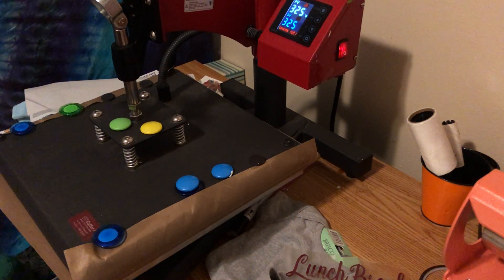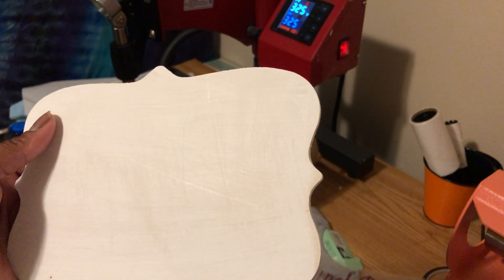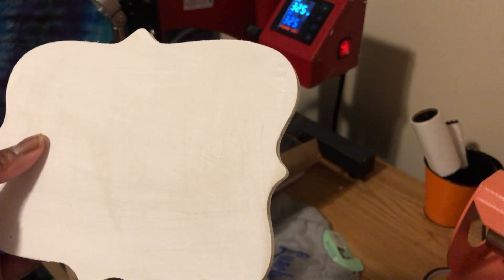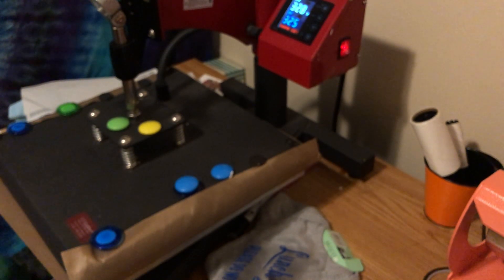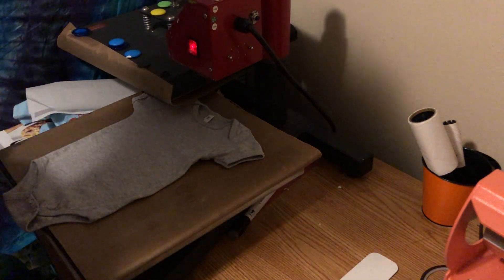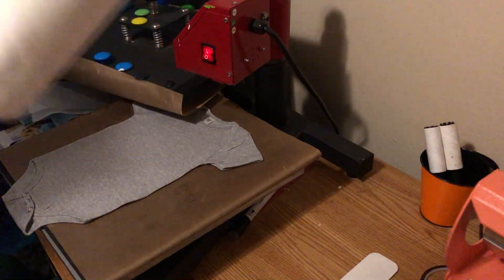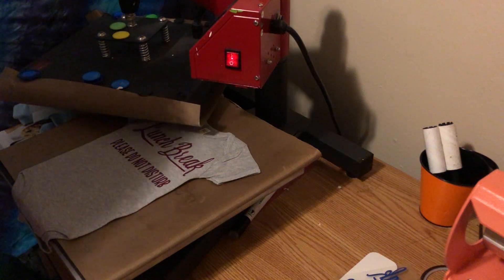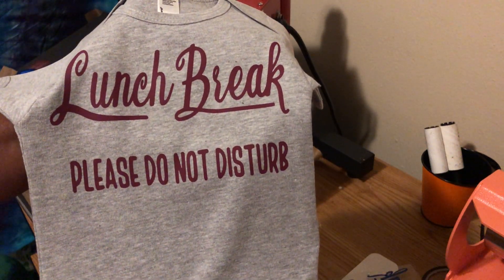Repurposing a failed craft